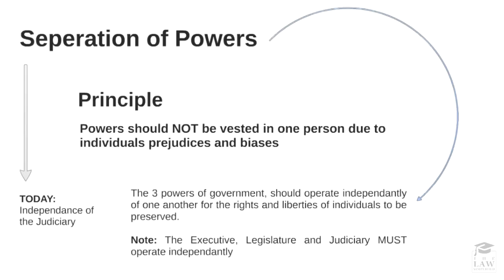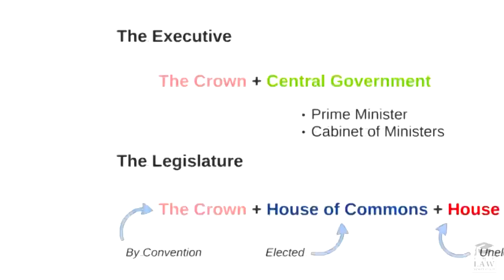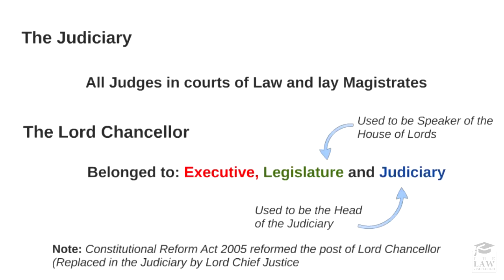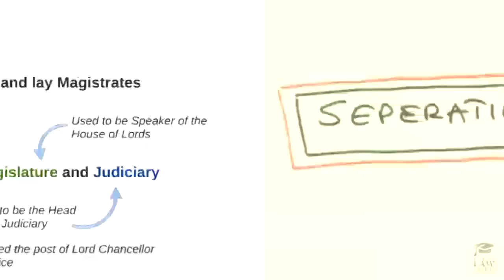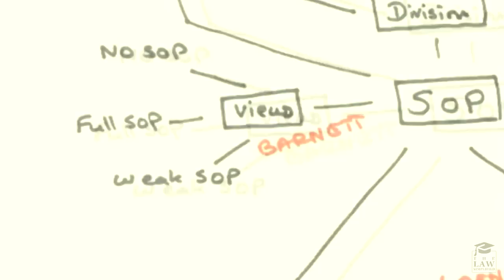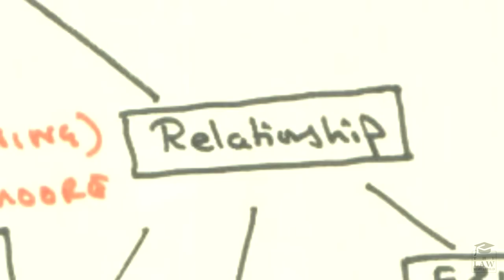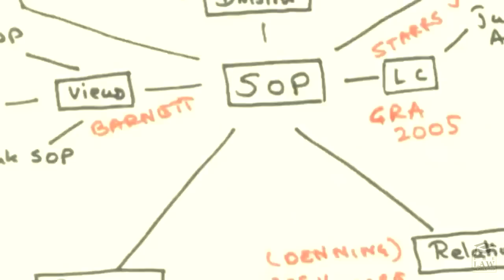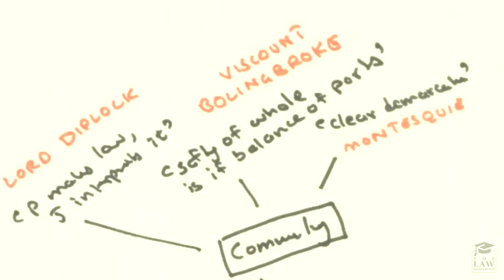Constitutional Law - Separation of Powers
Get the Comprehensive Lesson & Workshop for $29 -